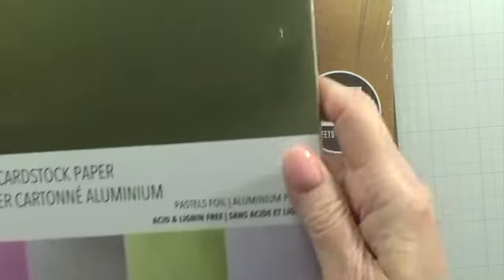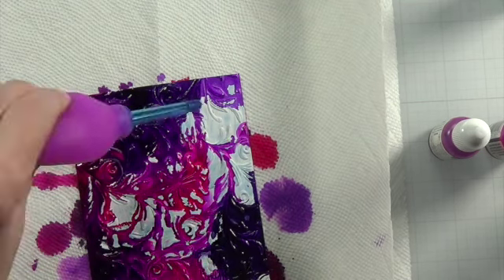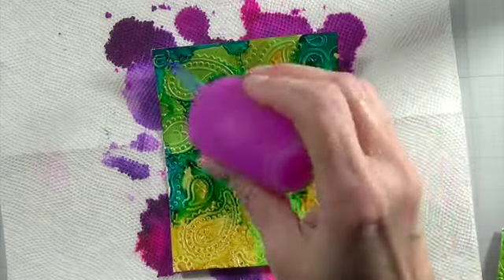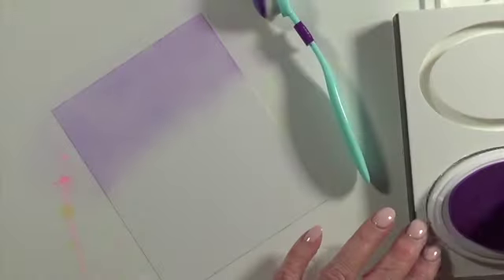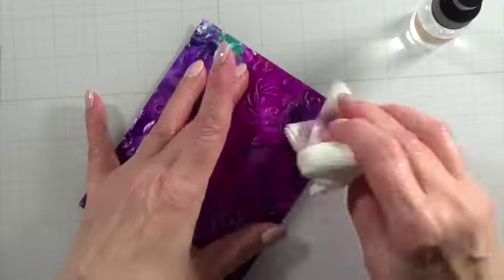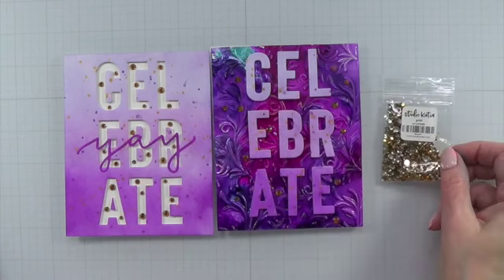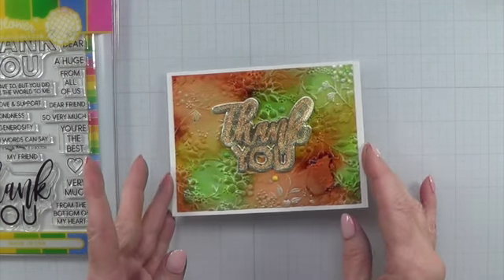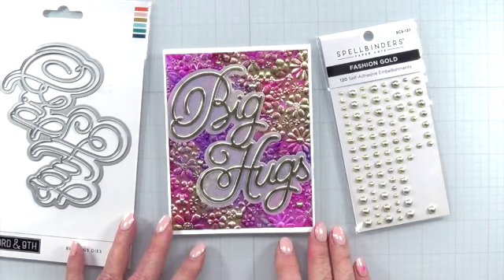New Alcohol Ink Technique SD 480p